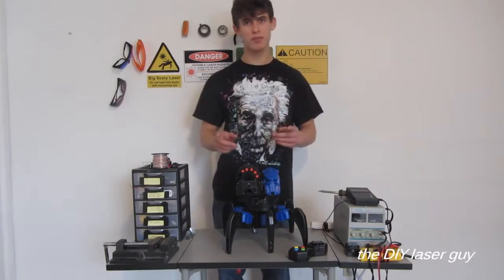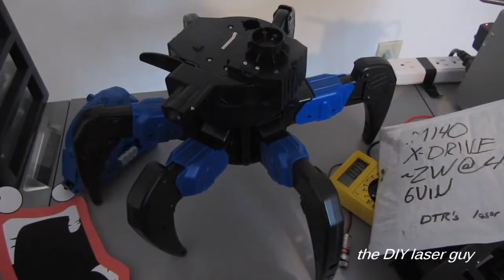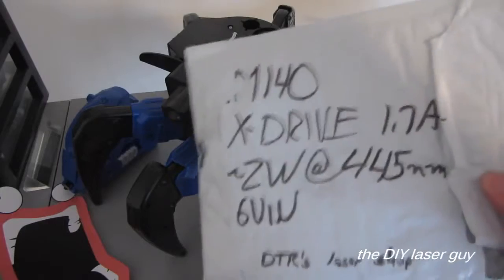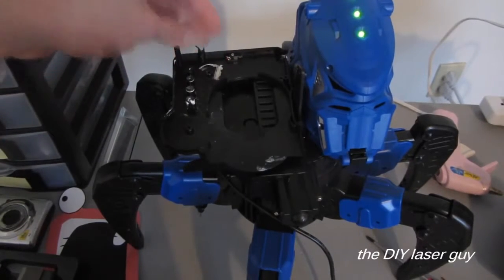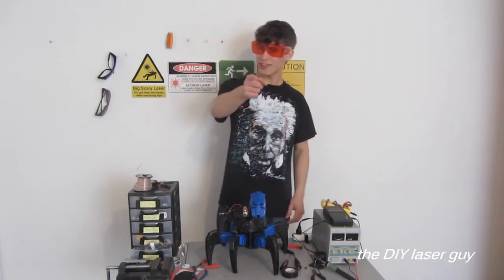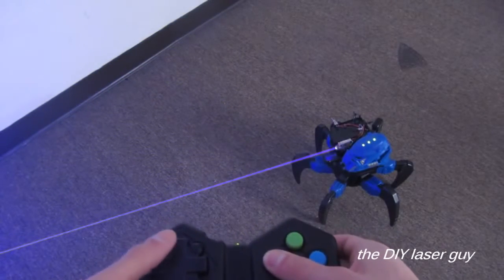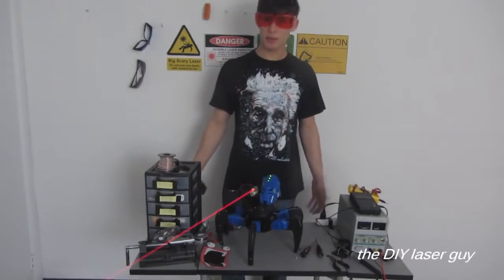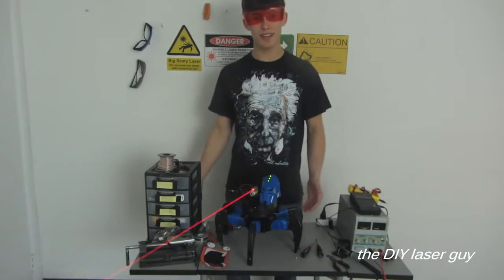Remote Control Drone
DJI Phantom 2 Vision GPS RC Quadcopter With 5.8G Radio FPV Camera Quadcopter Unmanned Aerial Vehicle (Aircraft Type) Millennium Falcon (Fictional Object) Drone copter Remote Control Control Remote Control (Invention) Radio Control (Invention) Star Wars (Film Series) Remote Switch Blade Technology DIY Quadcopter MINI professional russian remote ship control Phantom 2 Vision prototype quadrotor Controlled RC Quadcopter Flight DJI Phantom 2 failarmy youtube future quadrotor Flyin&#39;RyanRC rc helicopters radio control Review Timer block Micro Drone Flyin&#39;Ryan best toy ever Wi-Fi (Brand) RC Helicopter Camera (Film) Flying flying drone Phantom 2 FlyingRyanRC Aircraft funny fails viral video drone ships Propel RC photography compilation FlyinRyanRC controlled Helicopter quadcopter AR.Drone Parrot best fails epic fails Flyin fps russia Flying car FPV Hero RC helicopter failarmyyt smartphone FlyingRyan Flyin&#39; fps-russia technology platforms. quadrotor drone spy plane nano quad fail army Syma black ops phantom 2 nighthawk blackview attacknid FlyinRyan prototype fpsrussia testedcom